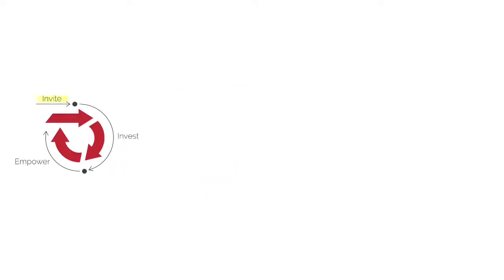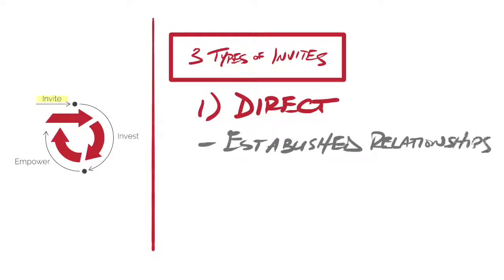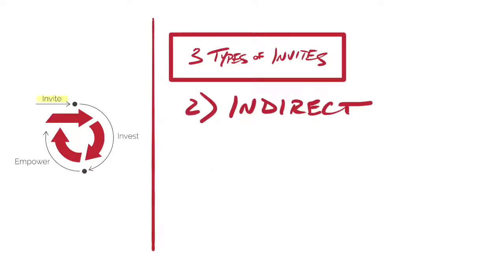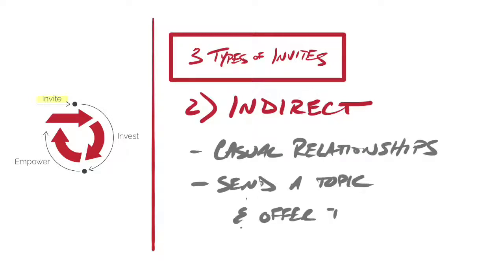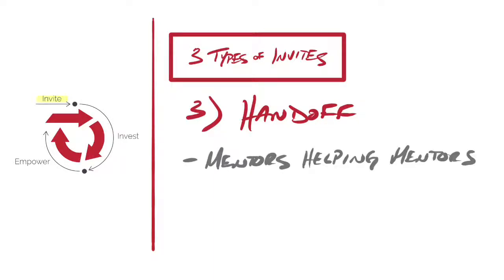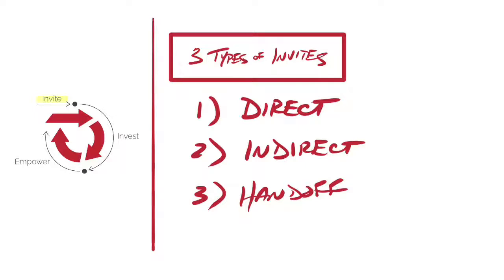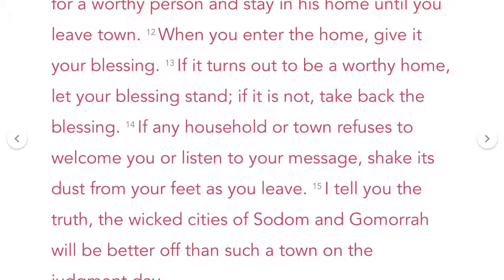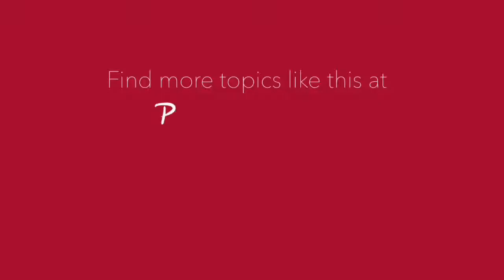Making the Invite - PursueGOD Training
Inviting someone into a mentoring relationship can be one of the hardest parts of making disciples. Here are three simple ways to do it.

Key Points:
Making the “invite” is completely dependent upon the type of relationship you have with the person.
The “Direct Invite” is best for established relationships; just ask them if they want a mentor.
The “Indirect Invite” is best for casual relationships; just send meaningful topics and offer to talk about it.
The “Handoff” is great for mentors helping mentors; have your pastor or mentor connect you to someone who needs help.
Learn to master the art of the invite, and be patient. Don’t give up on the greatest thing you can do in your life. Matthew 10:14

Quote This:
Matthew 10:14 If any household or town refuses to welcome you or listen to your message, shake its dust from your feet as you leave.